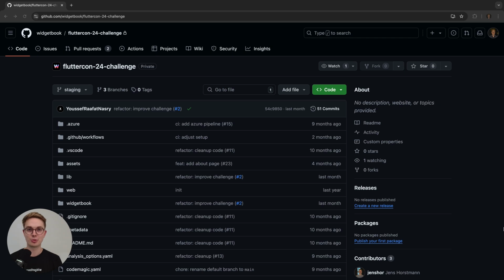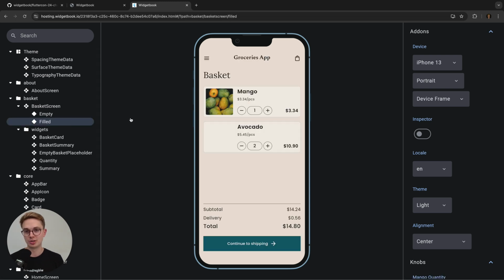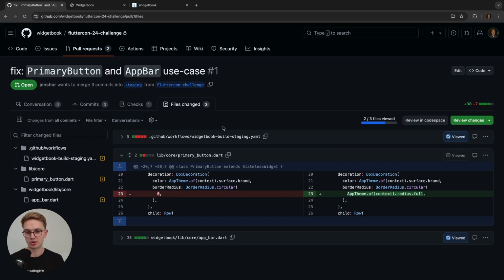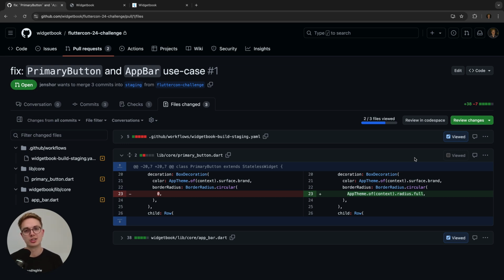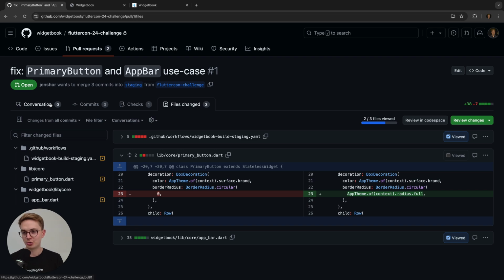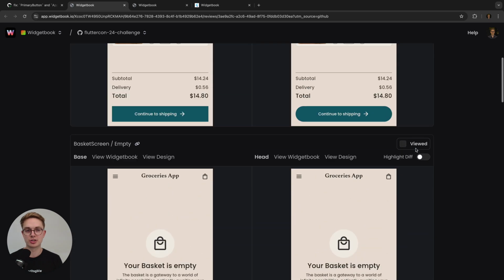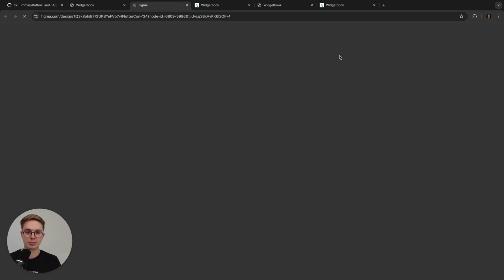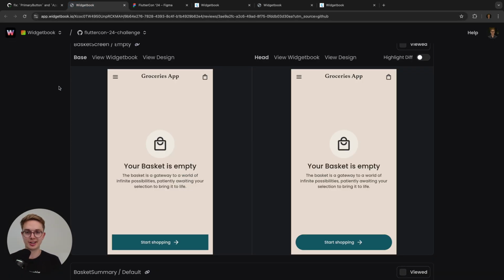Demo: Let's get started with Widgetbook Cloud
Welcome to our Widgetbook Cloud demo! 🎉

In this video, we’ll walk you through the first steps of setting up and using Widgetbook Cloud to streamline your UI development process. Discover how to effortlessly create, test, and share your Flutter widgets with your team in seconds. Learn how to integrate Widgetbook Cloud into your project, publish your first stories, and collaborate seamlessly with your team. Whether you're a seasoned developer or just starting out, this tutorial will help you maximize your workflow and bring your design system to life. Let's dive in and get started!